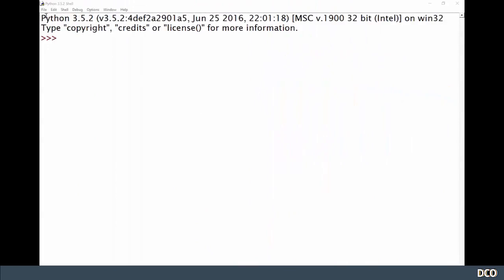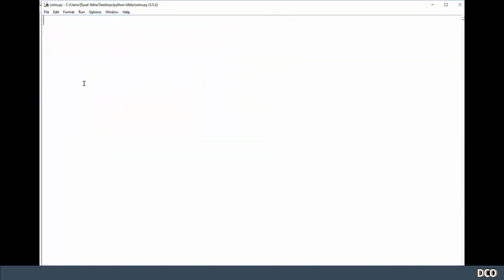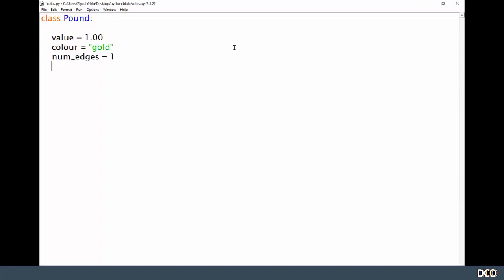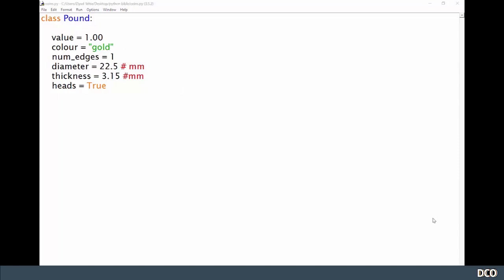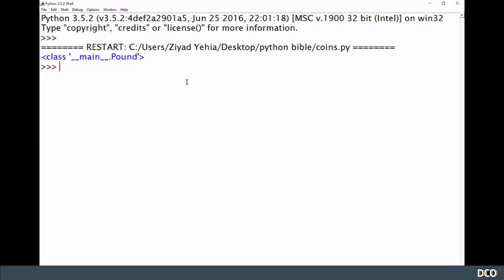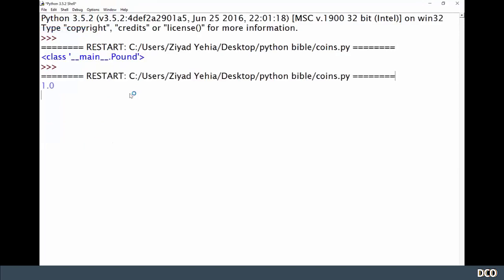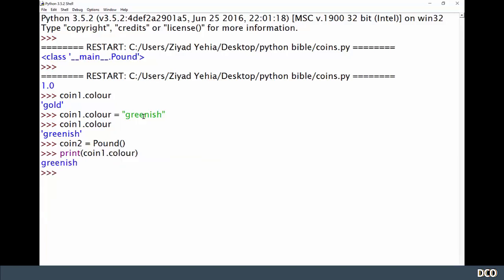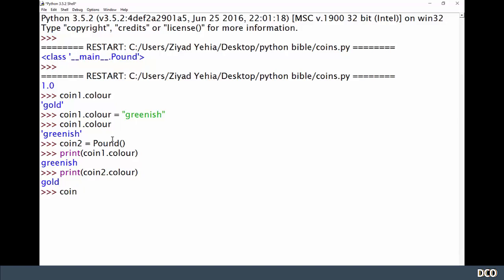64 Project 9 Make Your Own Coin Part 1 1 1